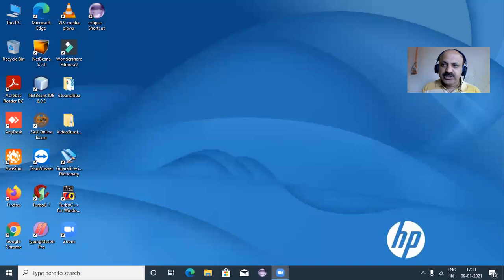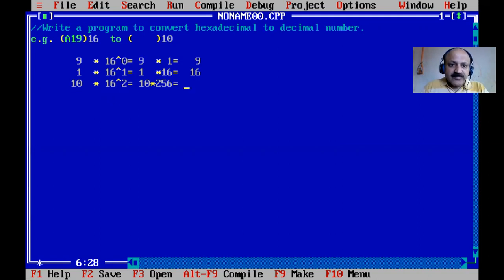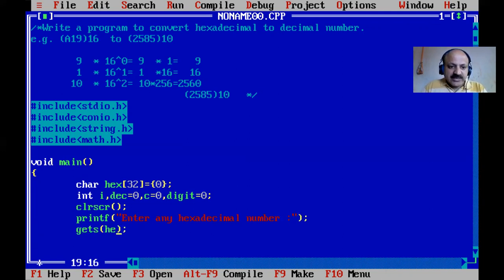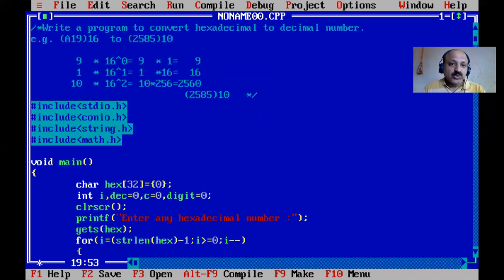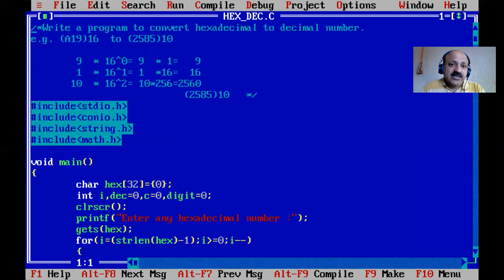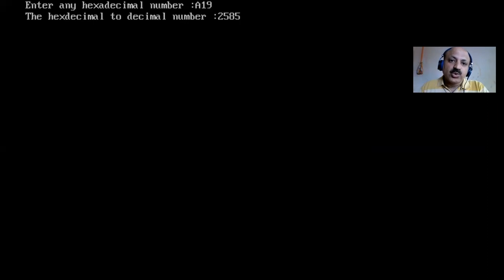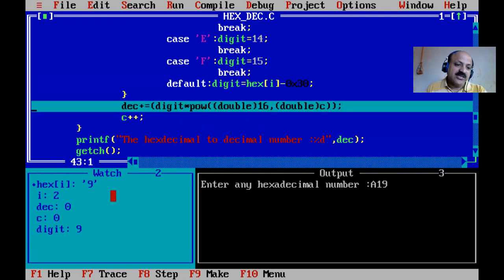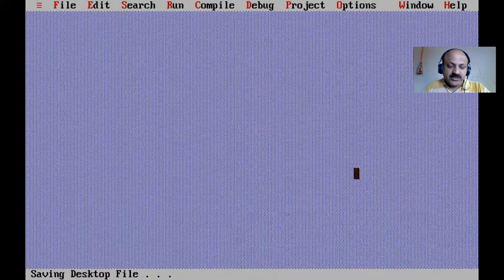Hexadecimal to Decimal number convert in C Programming Language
The decimal numeral system is the most commonly used and the standard system in daily life. It uses the number 10 as its base. Therefore, it has 10 symbols: The numbers from 0 to 9; namely 0, 1, 2, 3, 4, 5, 6, 7, 8 and 9.The hexadecimal system (shortly hex), uses the number 16 as its base. As a base-16 numeral system, it uses 16 symbols. These are the 10 decimal digits (0, 1, 2, 3, 4, 5, 6, 7, 8, 9) and the first six letters of the English alphabet (A, B, C, D, E, F). The letters are used because of the need to represent the values 10, 11, 12, 13, 14 and 15 each in one single symbol.

For example (A19)16 to (2585)10 Hexadecimal number convert  decimal number then  9 * 16^0  + 1 * 16^1 + A * 16^2    so 9*1 =9 1*16=16 and 10*256=2560   9+16+2560=2585